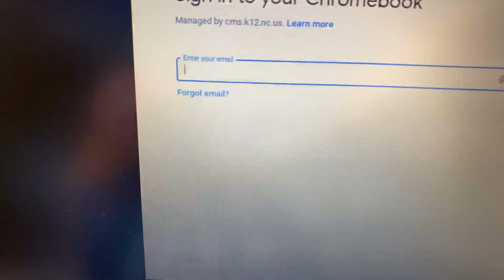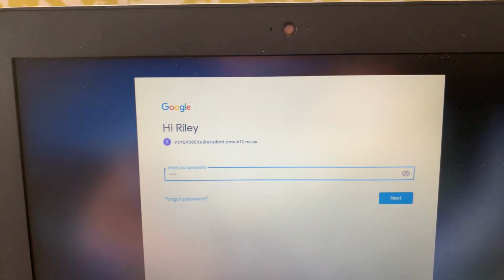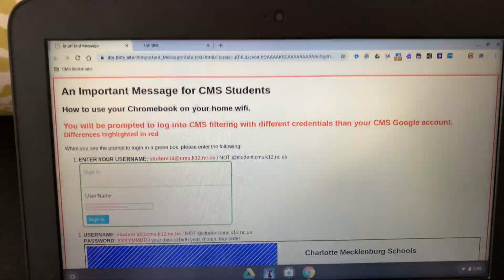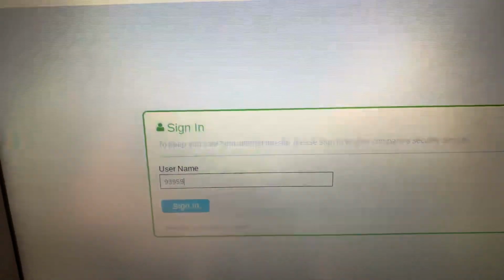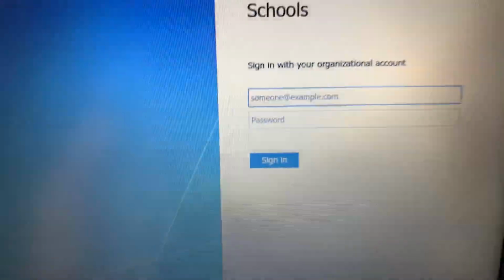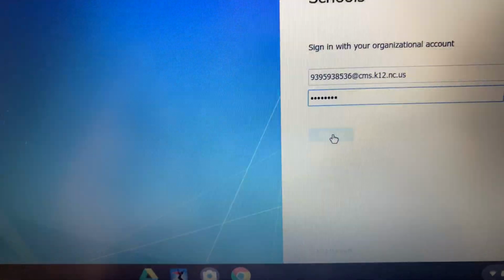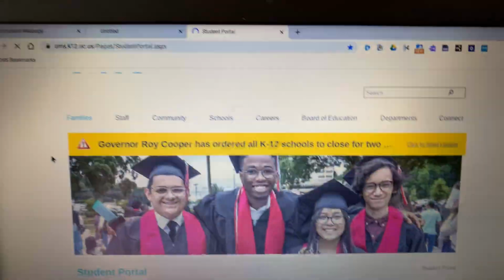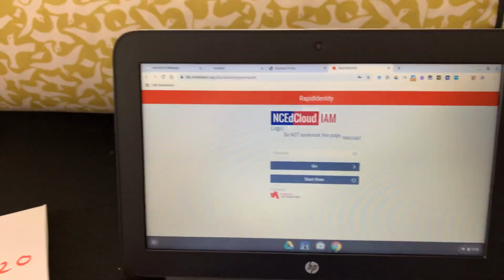How to Log on to a Chromebook From Home Using Your CMS Account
This video is for students in Charlotte Mecklenburg schools. If you are trying to log into a Chromebook from your house using your CMS Google account, you can follow these directions.